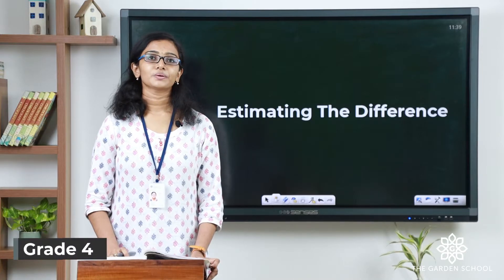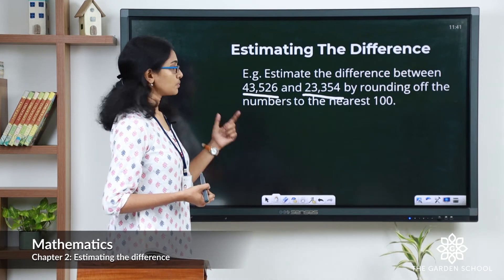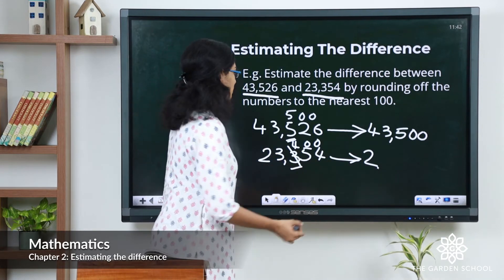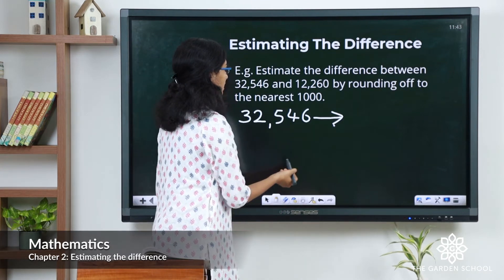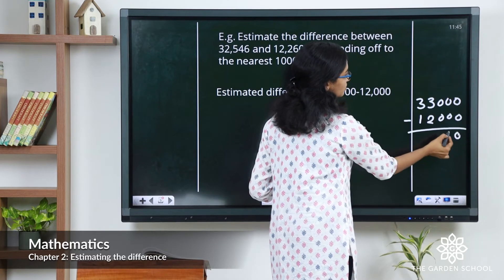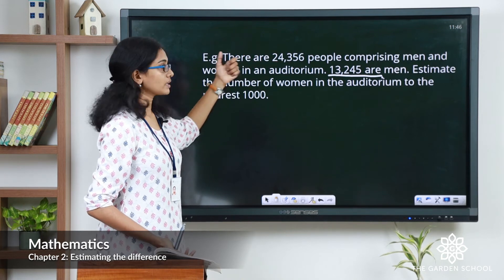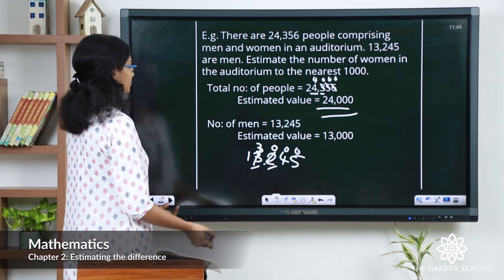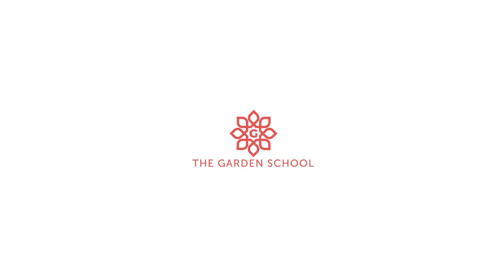Grade 4 Mathematics Chapter 2 Class 11 Estimating the difference